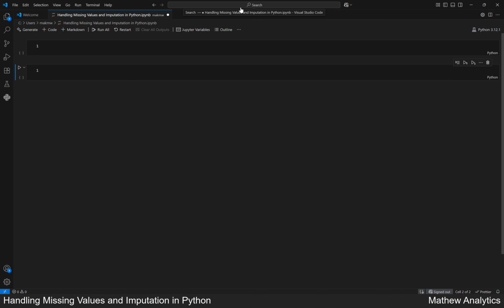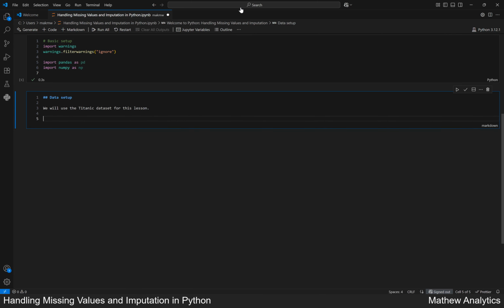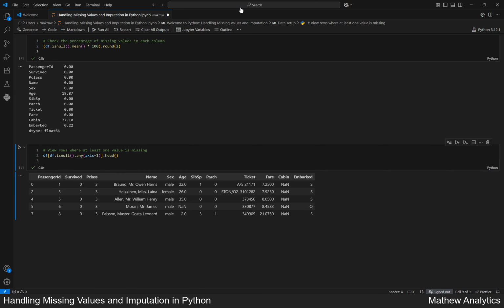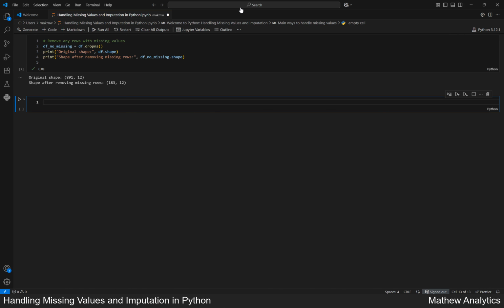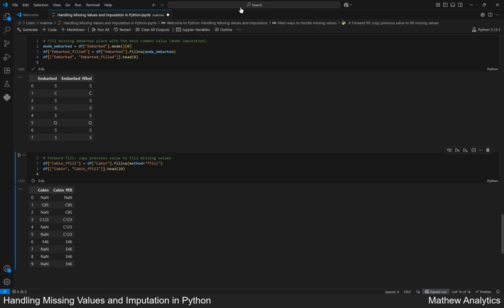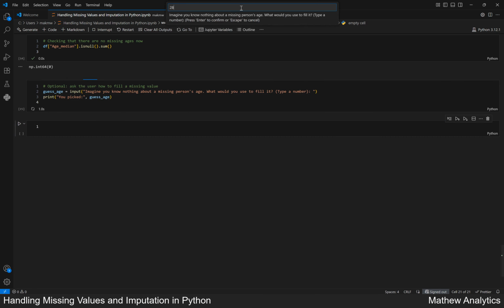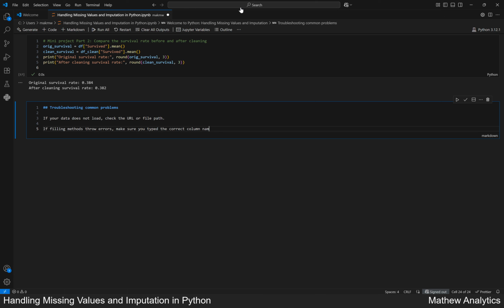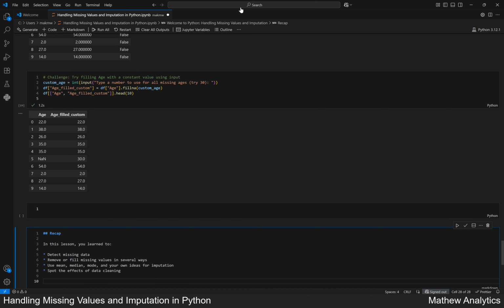Handling Missing Values and Data Imputation Techniques in Python for Machine Learning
Learn how to handle missing data in Python with practical, step-by-step methods. This tutorial covers identifying, analyzing, and fixing missing values using popular libraries like pandas and numpy. You will explore real-world data, learn to visualize gaps, and apply several imputation techniques for both numeric and categorical variables.

By the end of this lesson, you will understand when to remove or fill missing data, how to choose the right strategy, and how these choices affect your analysis. Gain confidence in cleaning and preparing data for any data science project.

00:00 Introduction to missing values
00:18 What are missing values
00:41 Common symbols for missing data
01:00 Setting up the coding environment
01:15 Importing libraries
01:36 Data setup and loading the Titanic dataset
02:11 Previewing and exploring the data
02:31 Checking for missing data by column
02:49 Calculating missing data percentages
03:11 Viewing examples of missing values
03:32 Visualizing missing data
04:07 Main strategies for handling missing values
04:28 Removing rows with missing data
04:55 Dropping columns with too much missing data
05:30 Filling missing values with mean (mean imputation)
06:01 Filling categorical values with mode (mode imputation)
06:33 Forward fill method
06:57 Interpolation for numeric data
07:23 Using SimpleImputer from scikit-learn
07:57 Verifying imputation results
08:20 Practicing manual imputation
08:44 Mini project: combining dropping and filling methods
09:28 Comparing results before and after cleaning
10:05 Troubleshooting common problems
10:28 Flagging filled values for analysis
10:58 Challenge exercise: manual value selection
11:34 Recap and key takeaways
12:02 Next steps and channel info